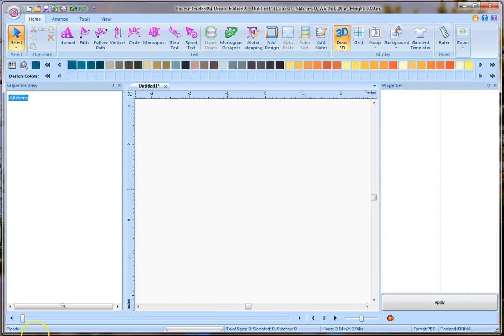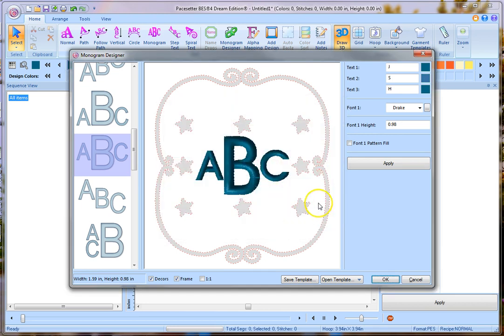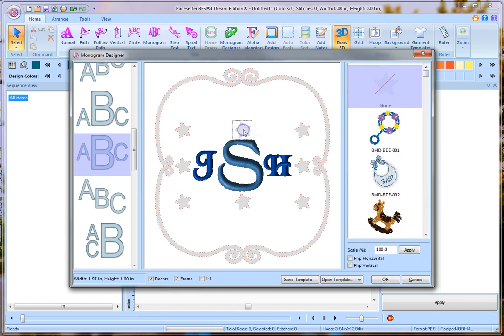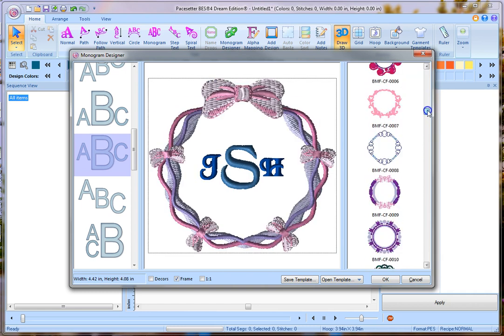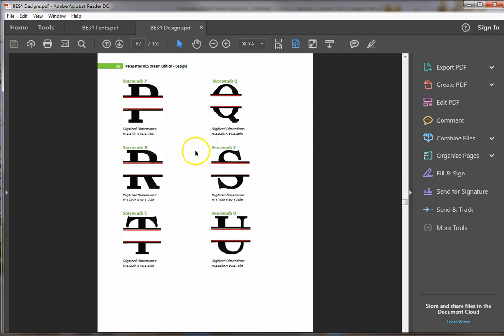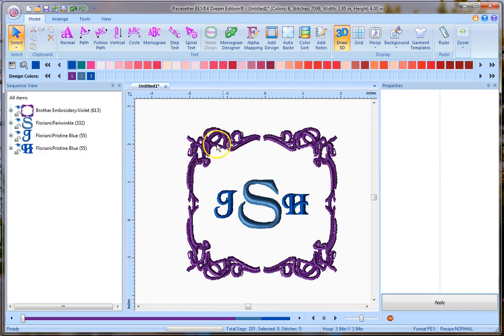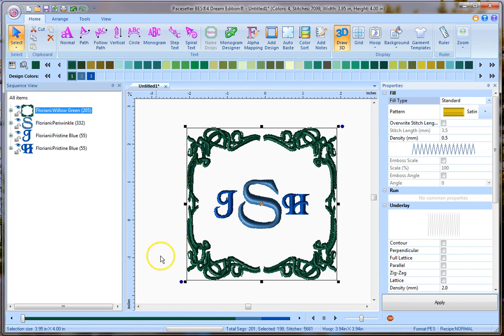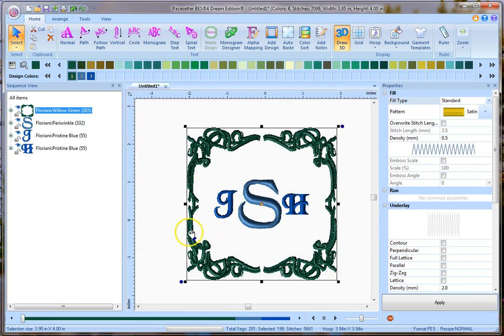Brother BES4 Monogram Designer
In this lesson, I show you how to use the Monogram designer to quickly lay out a really nice monogram without having to search high and low for the various designs.